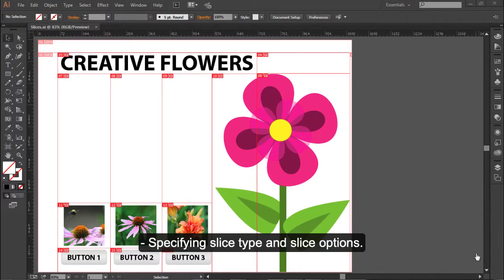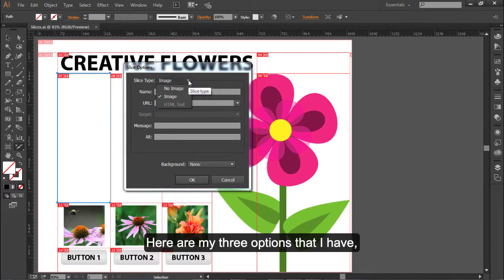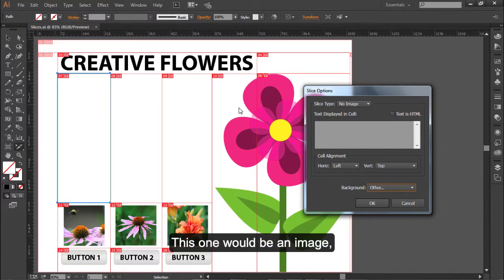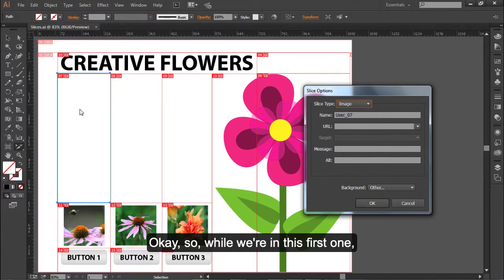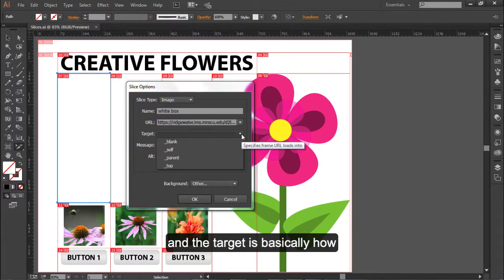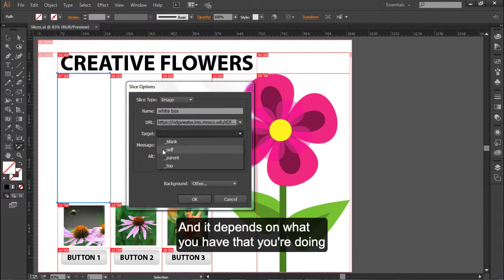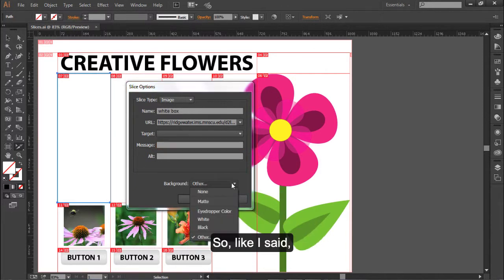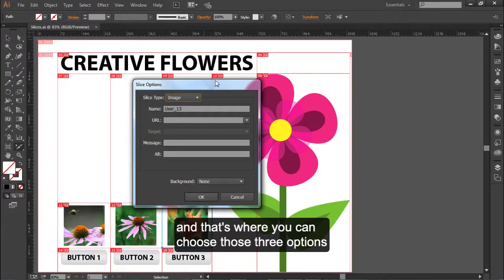Specify Slice Type and Slice Options in Illustrator cc